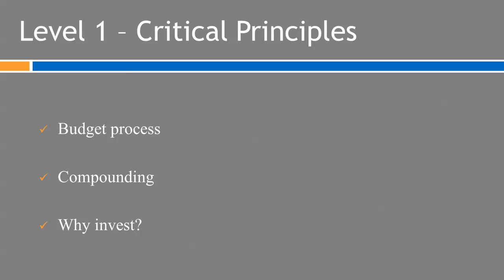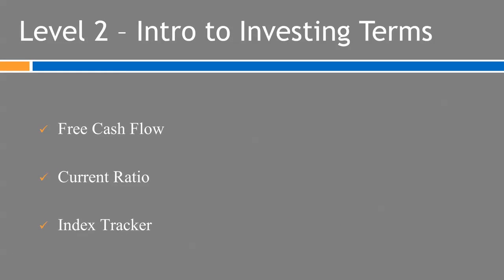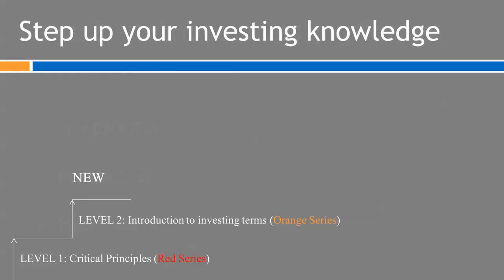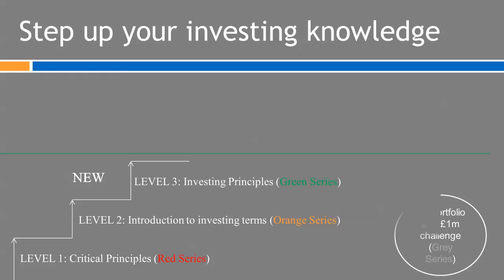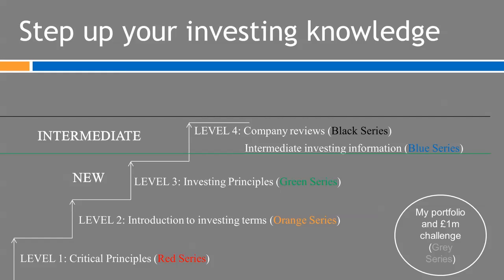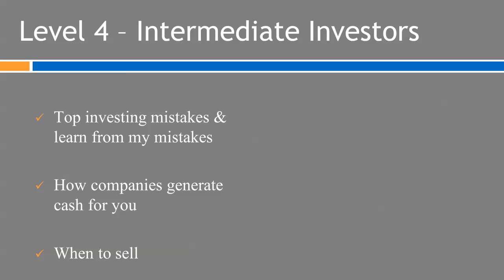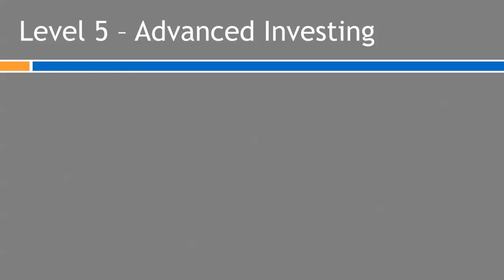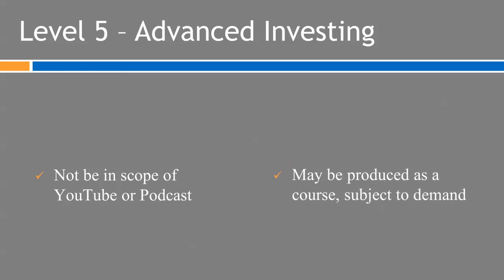INVESTING ROADMAP: The roadmap for my channel to help you achieve investing success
This is the investing roadmap for my channel to help you build your long term investing knowledge!

My channel topic is personal financial management, with a focus on long term investing for new and intermediate level investors who are unsure how to move forward but hold the desire to learn and achieve financial freedom.

Investing can seem daunting if you are inexperienced.  You may be thinking that the only way is to hand your cash over to the fund managers.  Well, I am here to show you another way. The path to high investment returns is rarely achieved through fund managers; high fees can eat away at your returns and very few beat the market over a 20+ year period.  By following my shows, YOU will be armed with relevant knowledge, articulated in clear and simple language that will make you more comfortable and confident with LONG-TERM investing and the decisions that go along with that.  Good luck!